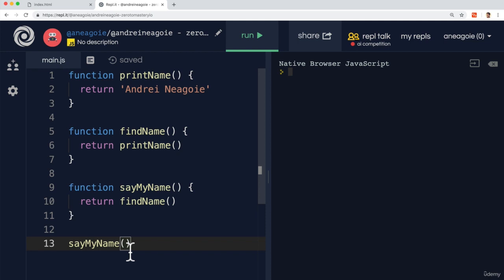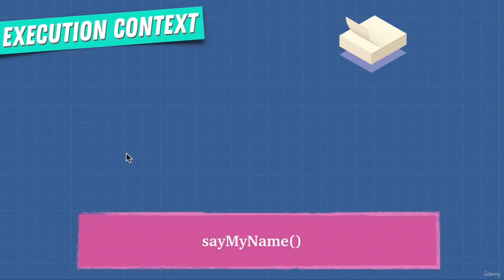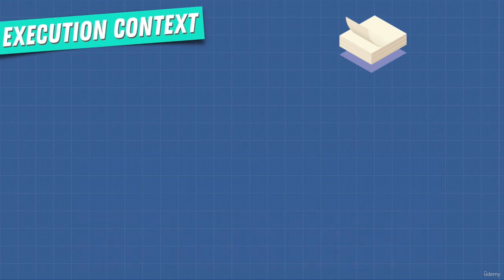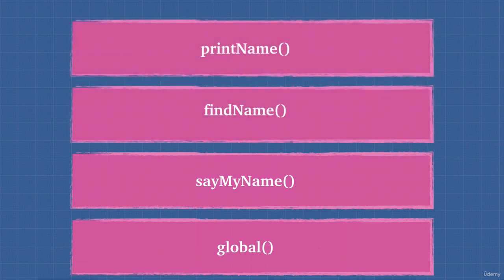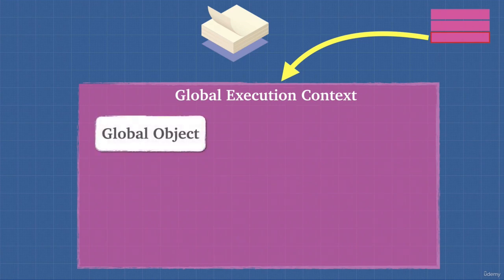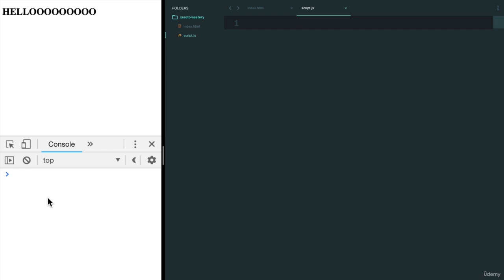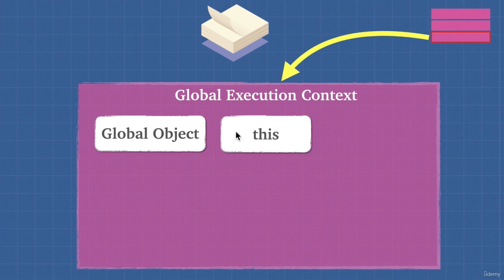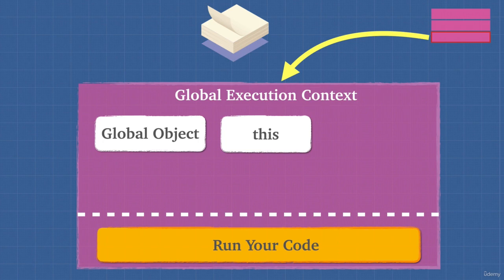022 Execution Context